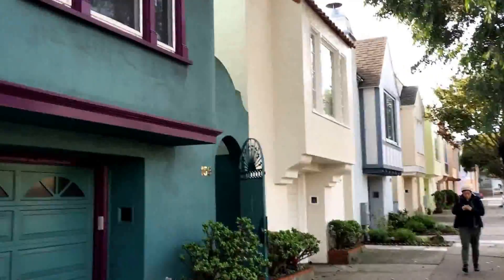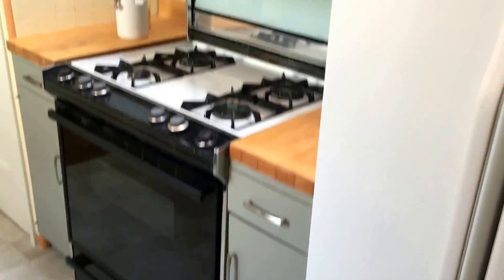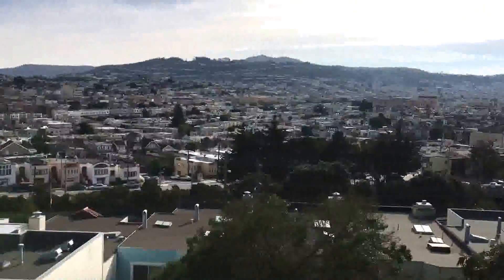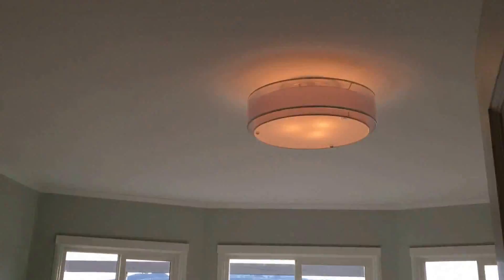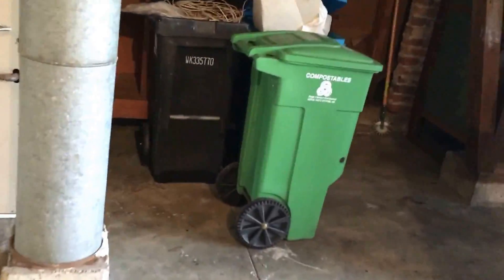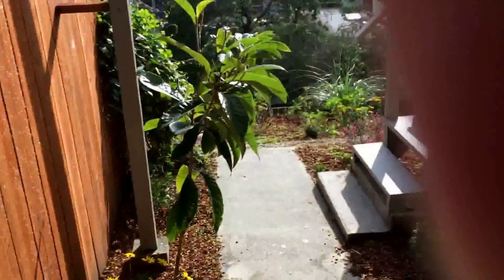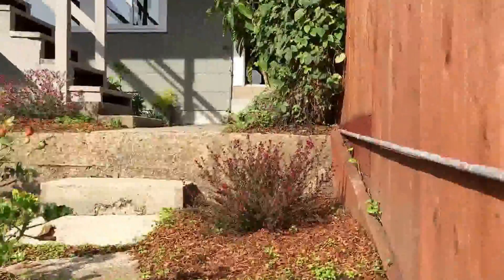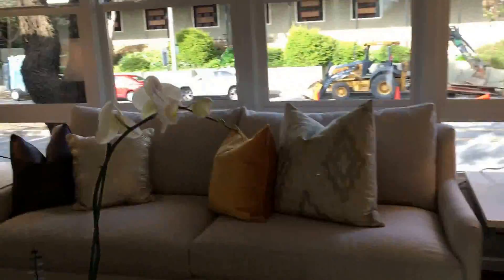Buyer Preview: 155 Monterey Blvd, Center-Terrace Sunnyside Home listed at $879,000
Join Kevin Ho, Vanguard Properties, as he walks through Andrew Herrera II's listing over at 155 Monterey in San Francisco's Sunnyside neighborhood, which is close to 101/280 and Glen Park's BART station. Owned by the same family for many years the seller has prepared and maintained this home for sale. This center-terrace home has double-pane windows facing the street, 2 bedrooms that have access to a sunny, south-facing patio looking over the Sunnyside neighborhood. There's a large living room, dining area and, well, center patio. The bathroom is vintage sure but can be done easily. There's a done family room downstairs with large windows looking out too the large, but steeper, backyard. Great canvas to do more or it's move-in ready. Listed at $879,000 with offers due in early February.

If you need independent buyer representation feel free to give Kevin Ho, broker and attorney, Vanguard Properties, a call today at or his partner, Jonathan McNarry, Vanguard Properties, a call at . Check out what they do for their San Francisco buyers and sellers today.